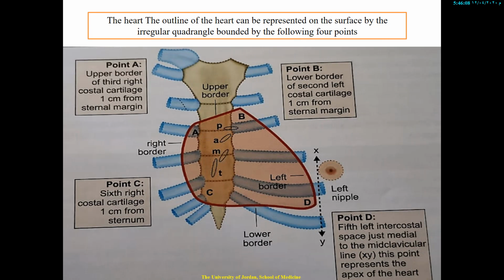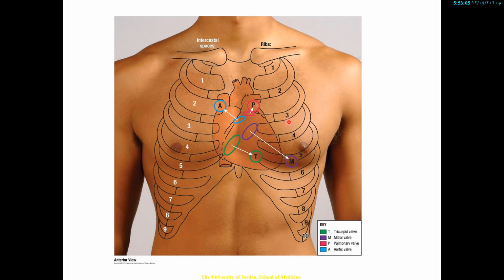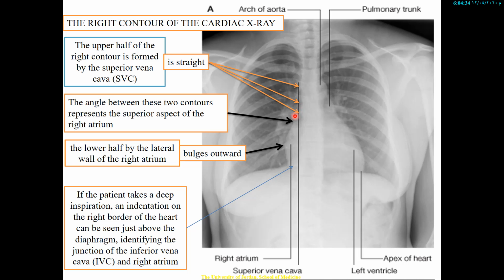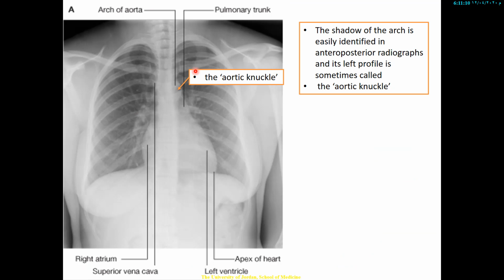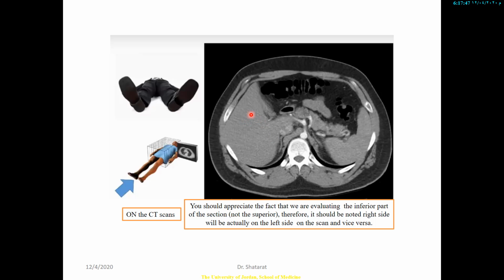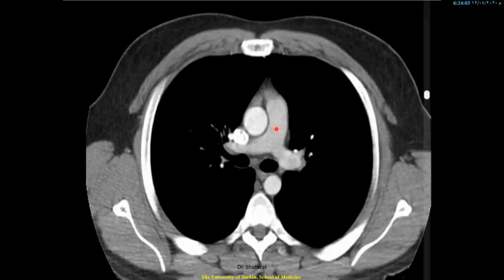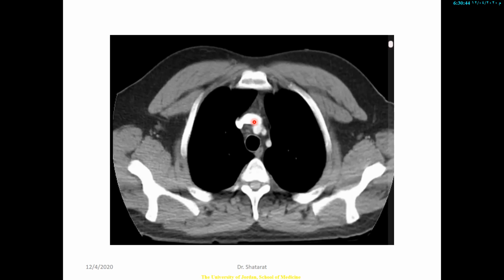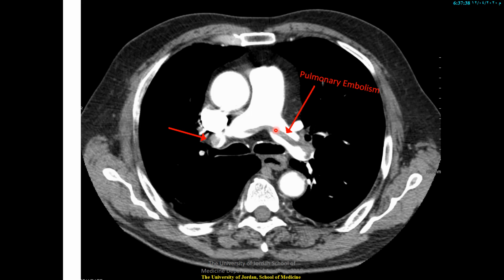surface anatomy , x ray of the heart and superior mediastinum CTs